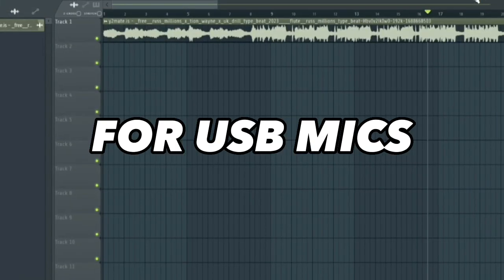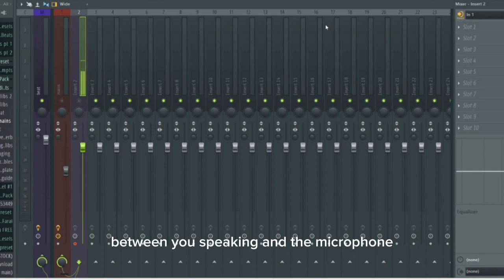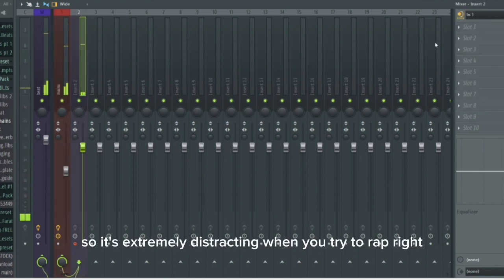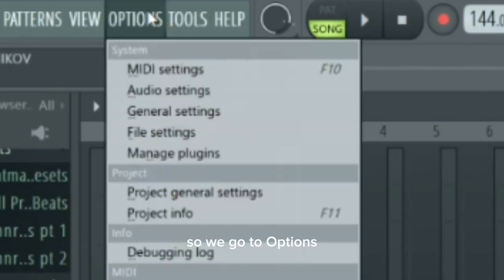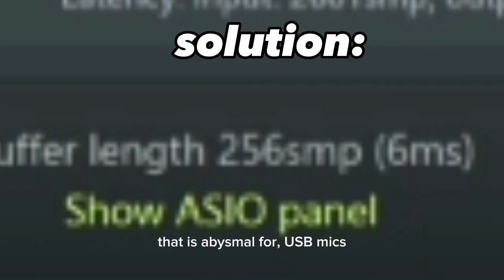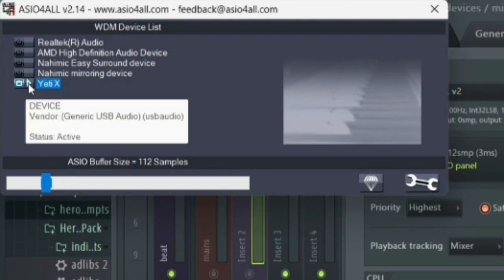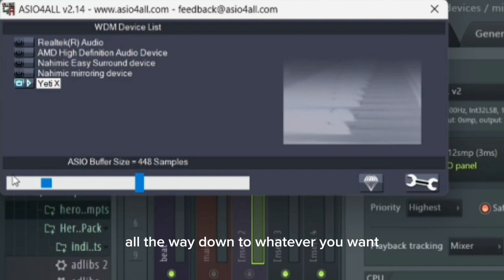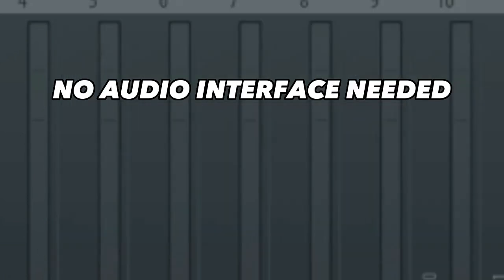How to Record with NO LATENCY (FL STUDIO) BEST WAY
Tags (ignore) How to get rid of latency FL Studio, how to lower the delay in fl studio. why is there a delay in my voice fl studio. fl studio Lower latency. how to lower the latency in FL Studio. how to reducer the buffer Fl studio. Fl studio 20, Recording with No buffer and latency lag. why does my fl studio lag. how to get rid of fl studio lagging